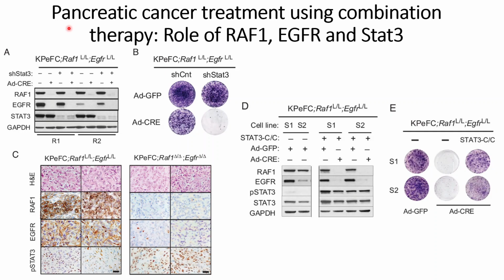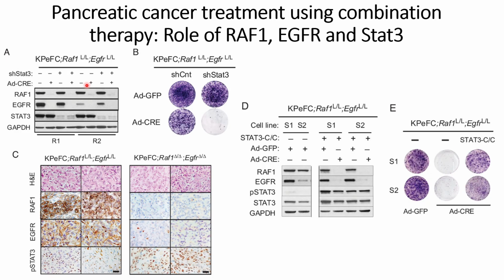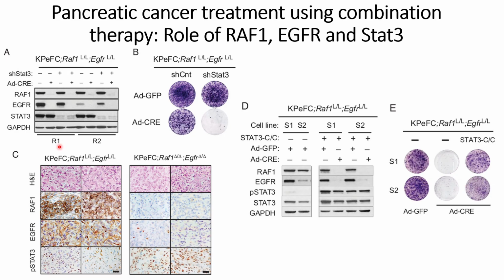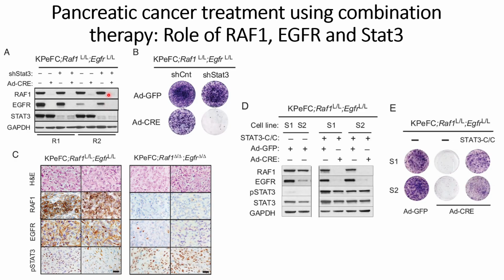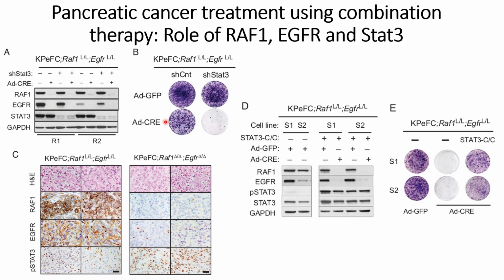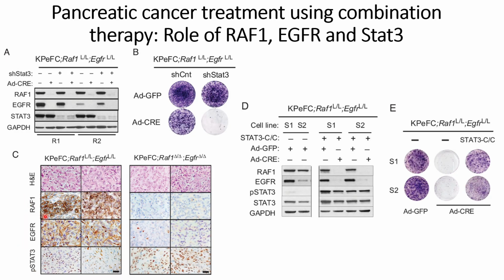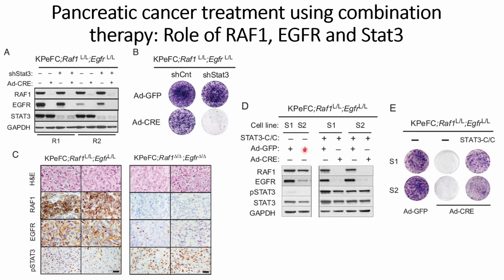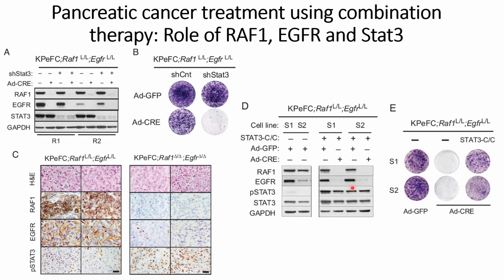Pancreatic cancer treatment using combination therapy: Role of RAF1, EGFR and STAT3 Code: 1106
Gist: Stat3 role in the proliferation of the pancreatic cancer in the ablation of RAF1 and EGFR is analyzed. System has been made where they silence the Stat3 using shRNA and RAF1 and EGFR using CRE induced system. These validated in two independent system (figure 1a). Colony formation has been studied before and after Stat3 inhibition. In the presence of RAF1, EGFR and Stat3, colonies formation is high and similar results were observed when only Stat3 is inhibited. However in the absence of RAF1 and EGFR and presence of stat3, colonies formation slightly goes down, however when all of them are knockdown, colonies formation almost inhibited (figure 1b). H & E staining results of the ablation of RAF1 and EGFR shows high phosphorylation of Stat3 confirming the previous finding about stat3 and RAF1, EGFR relation (figure 1c). Expressing isoform of Stat3 into the stat3 inhibited cells (figure 1d), reestablished the resistance of PDAC and colony formation also increased (figure 1e). These results indicate the role of stat3 in pancreatic cancer proliferation in the absence of RAF1 and EGFR.